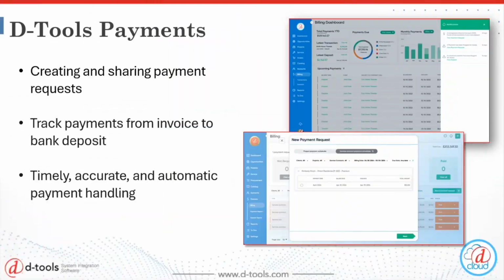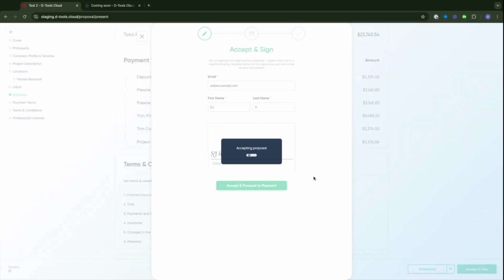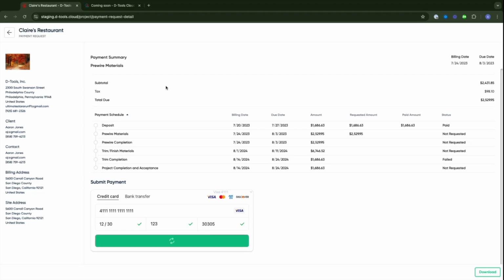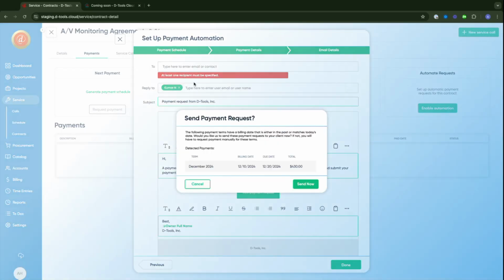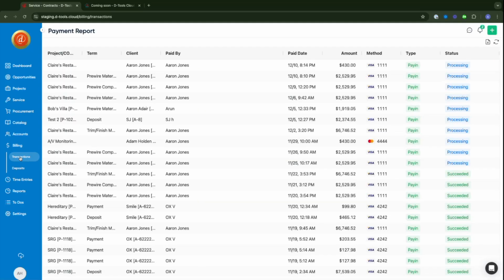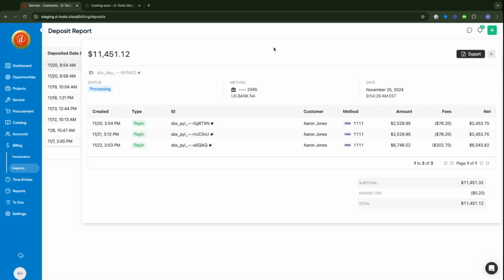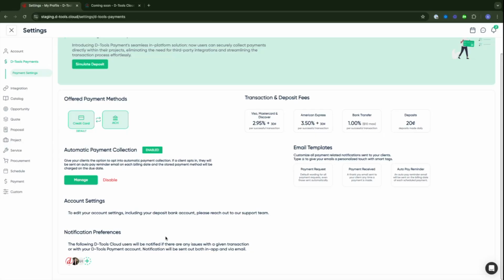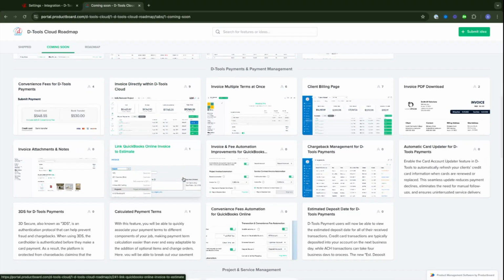D-Tools Cloud After Dark: D-Tools Payments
In this D-Tools Cloud After Dark Webinar we were joined by a special guest. Our D-Tools Cloud Head of Payments, Adam Holden to discusses all things D-Tools Payments!